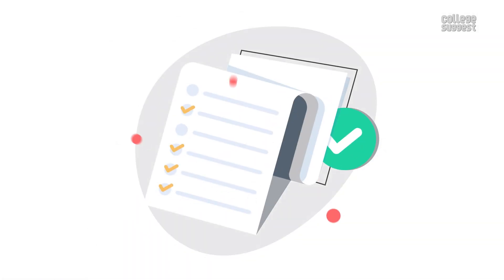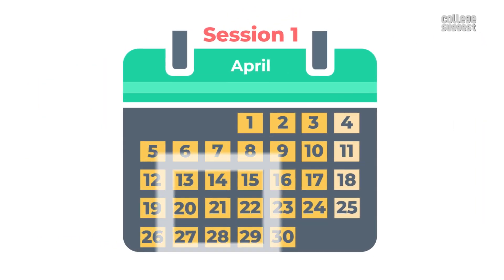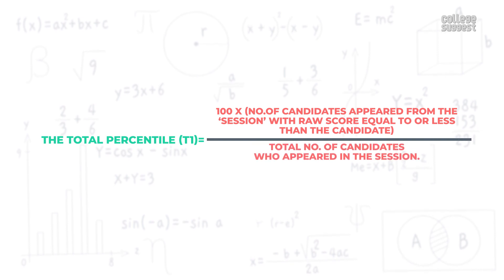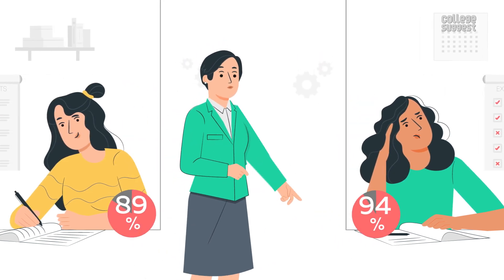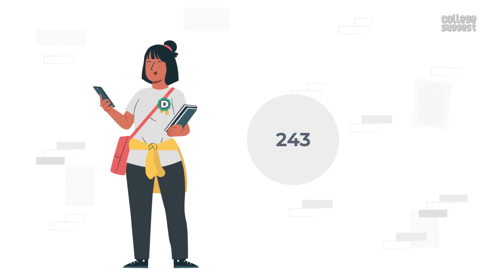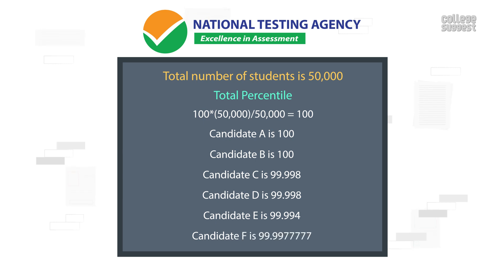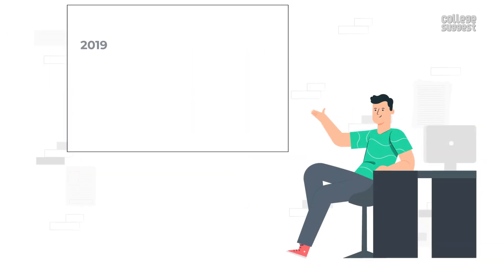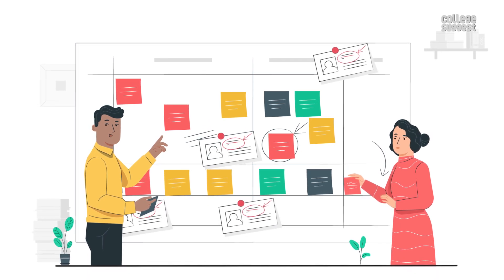JEE Main 2022 | Mark vs percentile vs rank | NTA Rank Normalisation | Jee 2022 Insights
00:00 Intro
00:28 Questions about the exam
01:14 Important dates for JEE Main exam 2022
01:55 Percentiles, ranks, scores and other details
02:35 The formula used to calculate Percentile
03:16 Use of calculating the individual subject percentiles
04:28 JEE Main Marks vs Percentile vs Rank based factors
05:01 The method to predict the rank system
09:07 Cutoff details for JEE Main exam
09:59 Outro